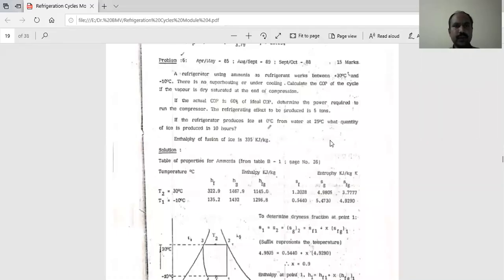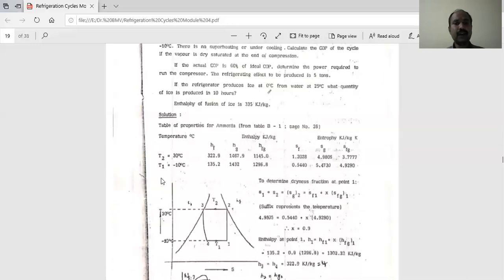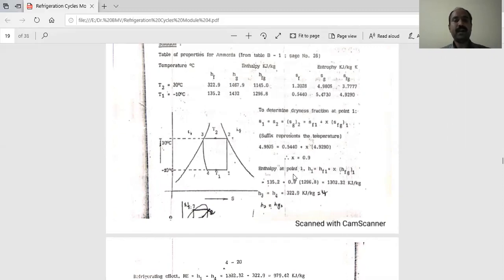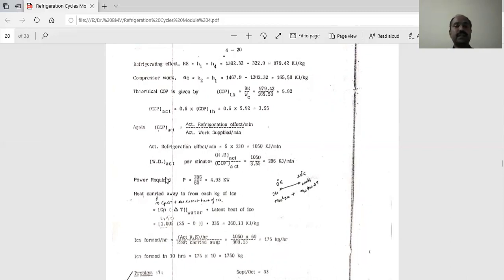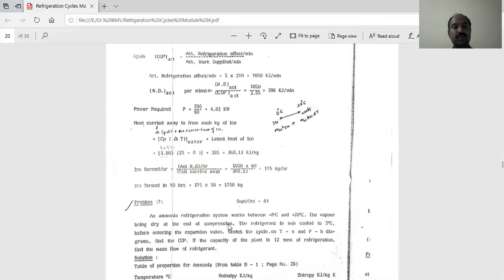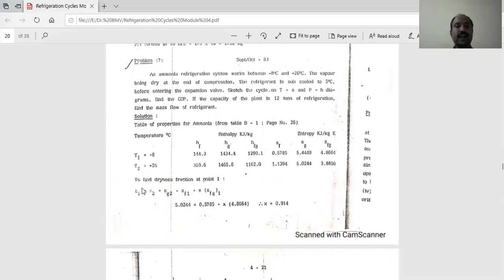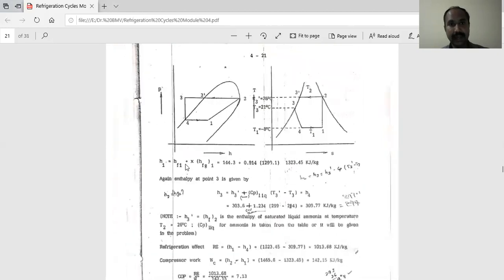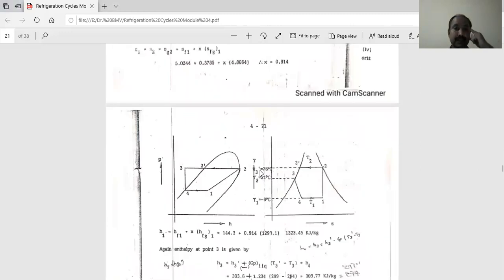Dr BMV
Module 4 Refrigeration system 3